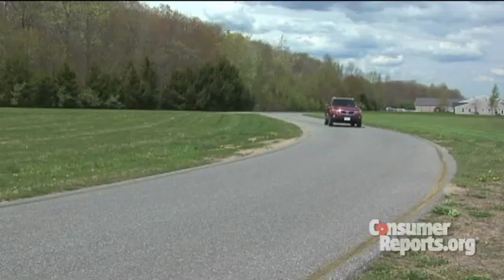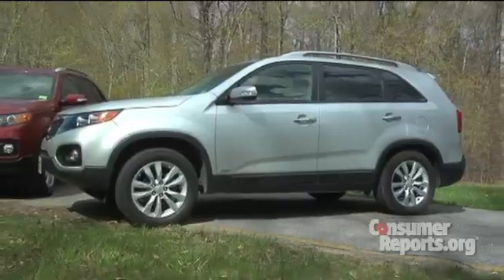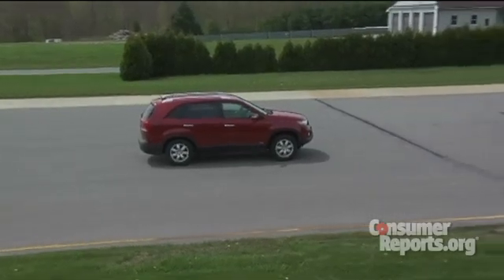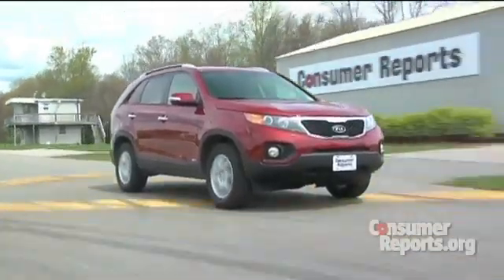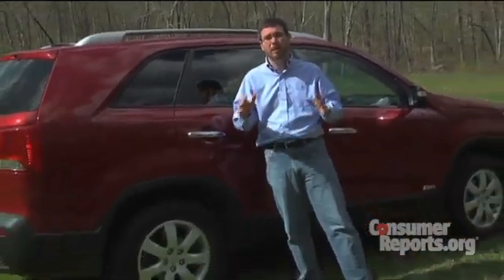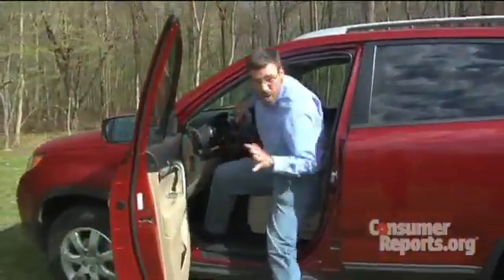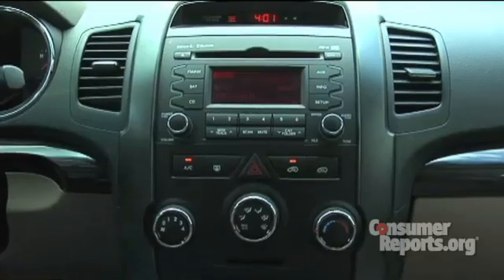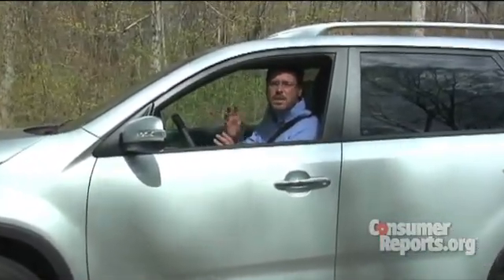2011-2013 Kia Sorento Review | Consumer Reports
The Kia Sorento is just the right size for many families. A third row seat is optional. It drives well, but the ride is stiff. Find out more about the Kia Sorento and other SUVs on our